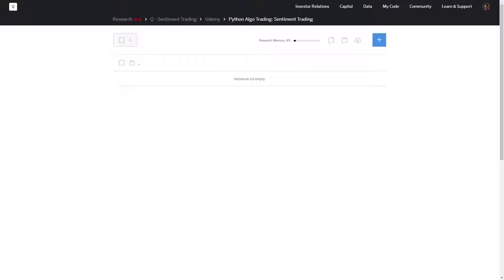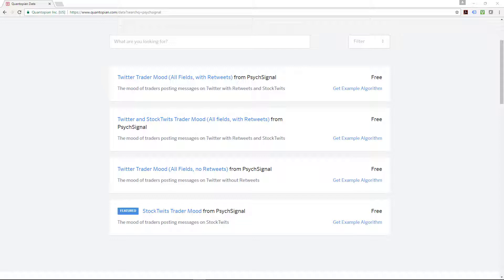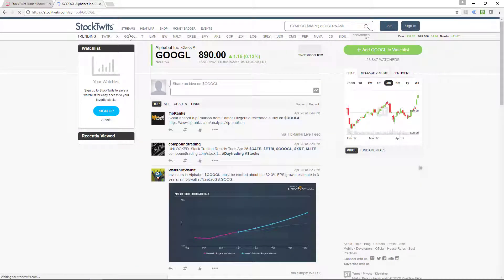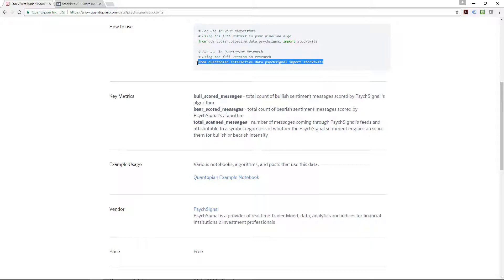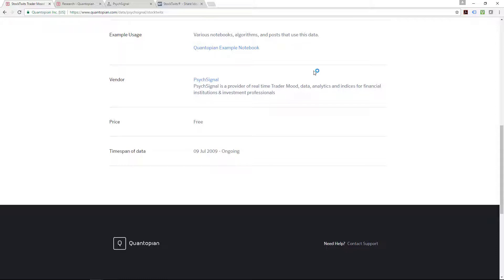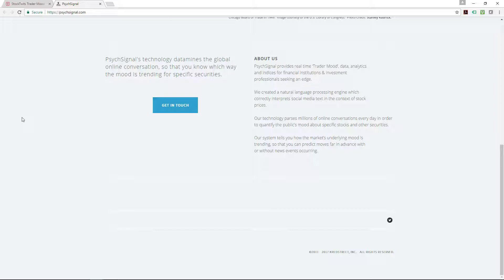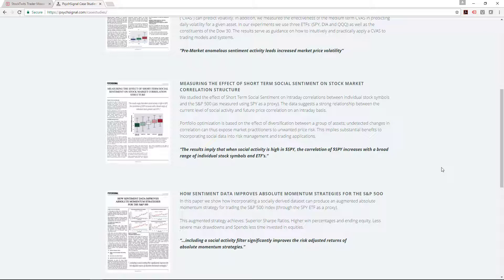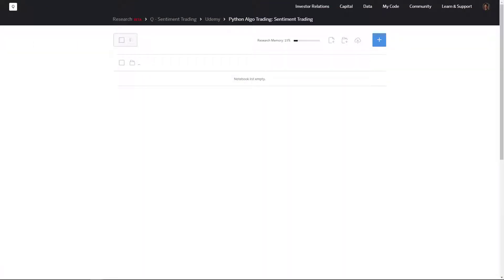Psychsignal Lesson 1: Introduction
General Introduction of Quantopian Alternative Datasets. Zooming in on PsychSignal.